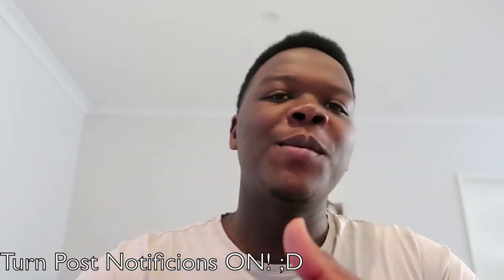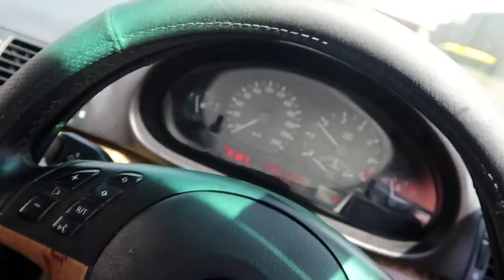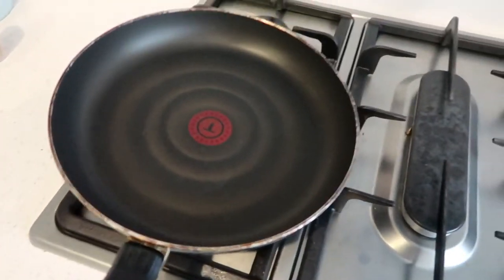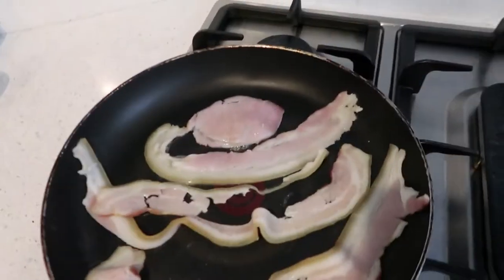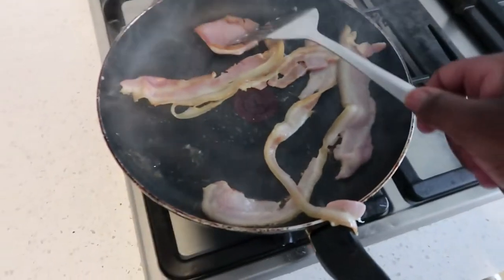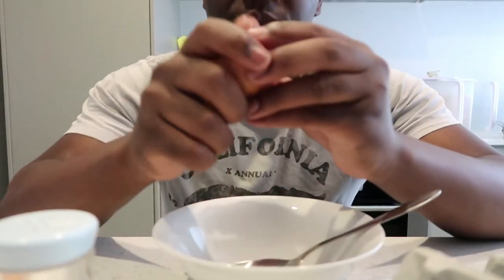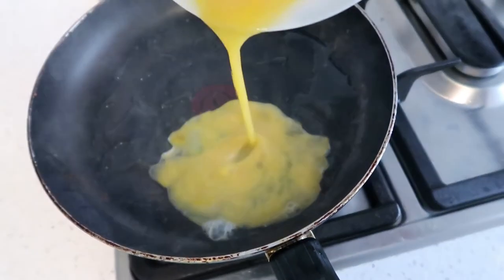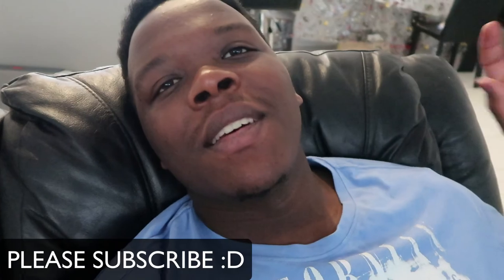HOW TO MAKE THE BEST BREAKFAST :D (Ep.1)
Hello Beautiful people, welcome to my channel, i upload twice a week please subscribe & turn post notifications on, i make my videos to try improve you day :D, please drop a like, share with friends :)